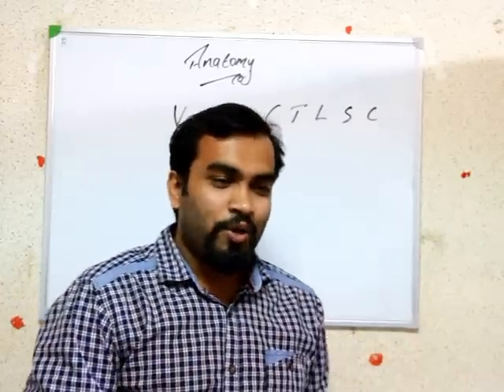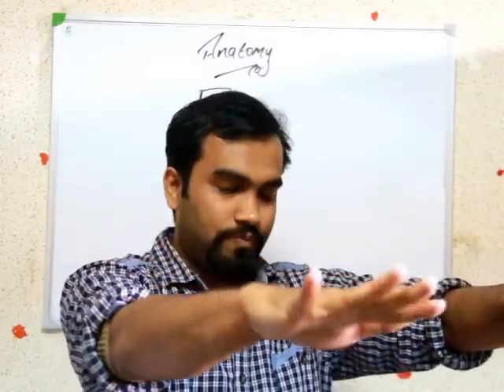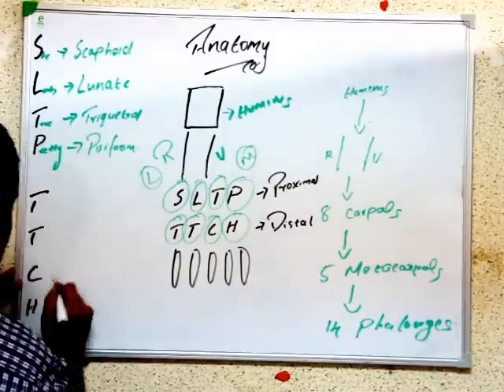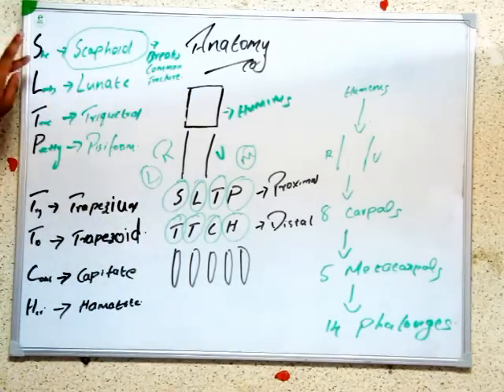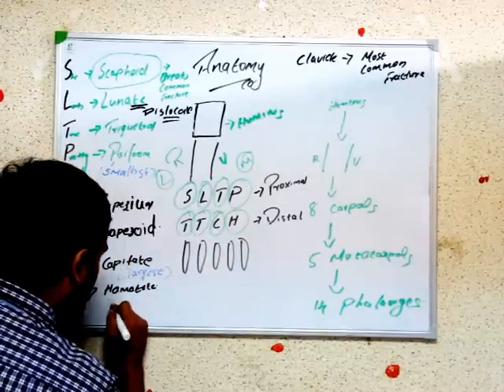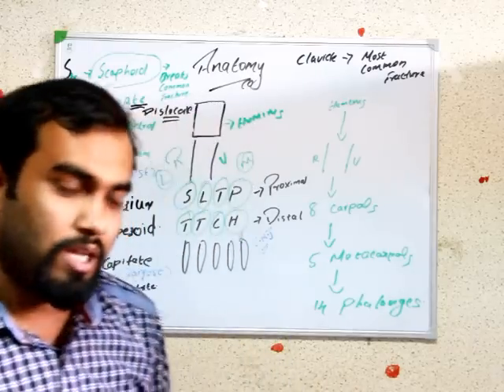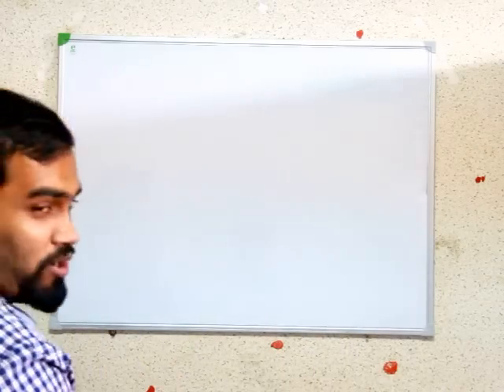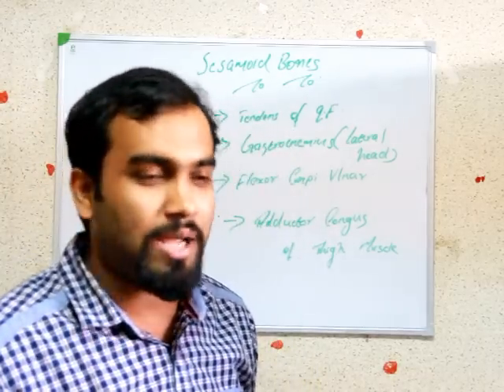ANATOMY MADE SIMPLE PART 1, CARPAL BONES AND SESAMOID BONES ( MNEUMONICS AND HIGH YIELD MCQS)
it is impossibe to revise whole anatomy.i am discussing here breifly the important topics.